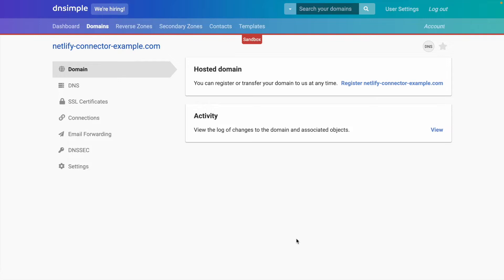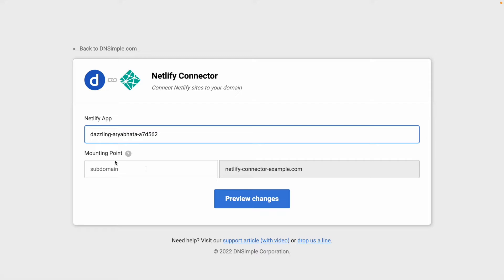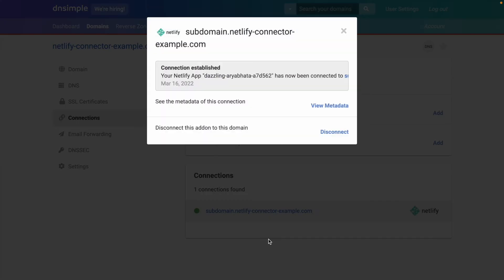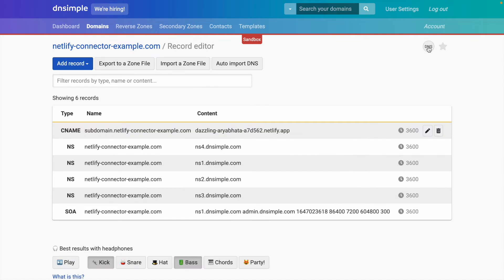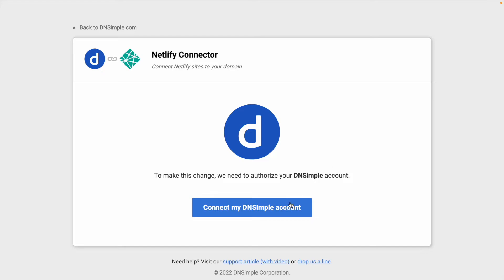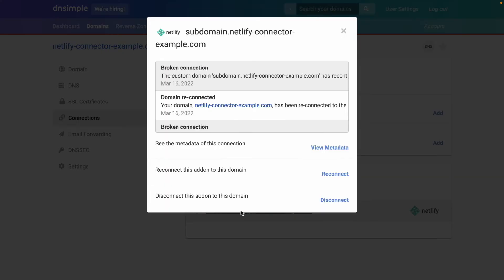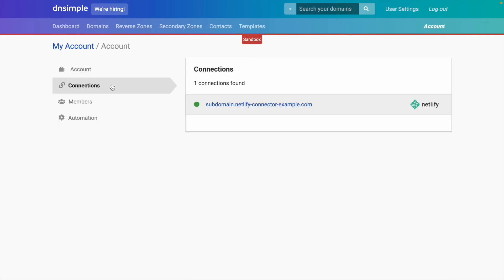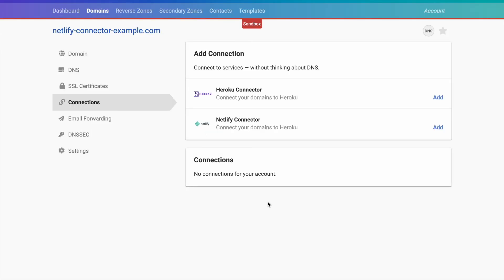How to connect your DNSimple domain with your application on Netlify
DNSimple’s Netlify Connector, you can easily connect your domains to @NetlifyApp and set up the required DNS records and configuration, without having to think about DNS.

👀 our customer success stories with @linux3111 Foundation @clickfunnelsnews  @clickfunnels @unsplash_ if they trust us with their domains so should you!